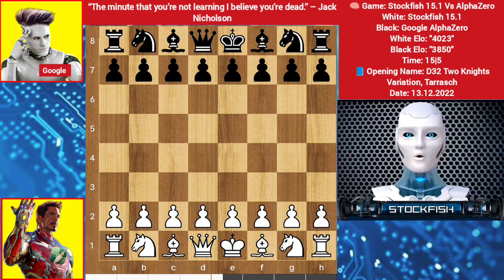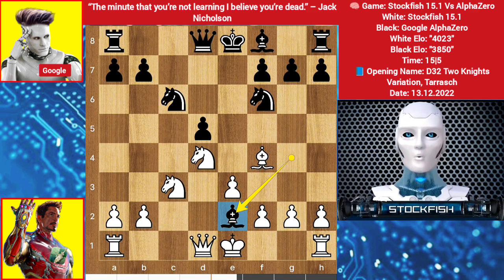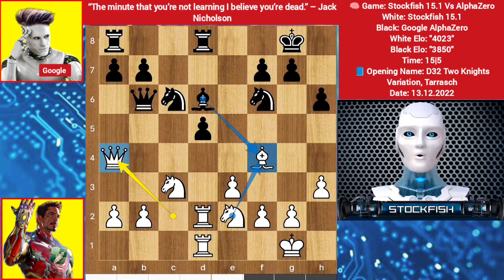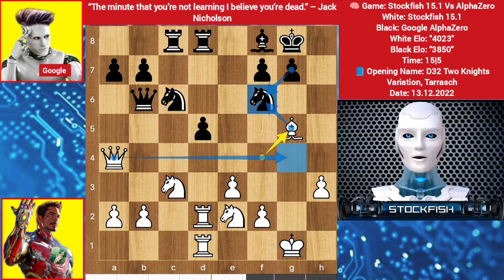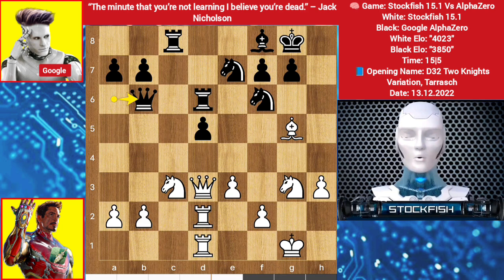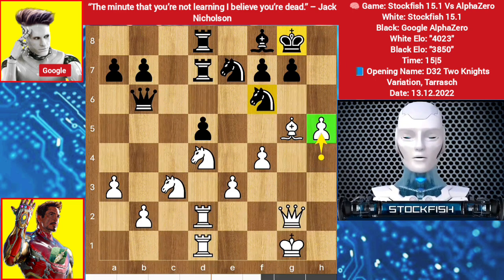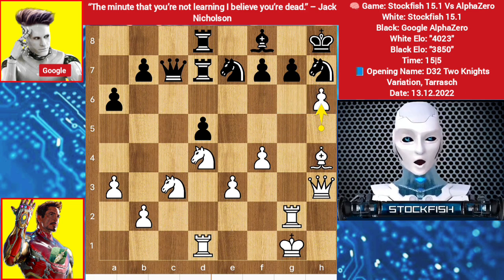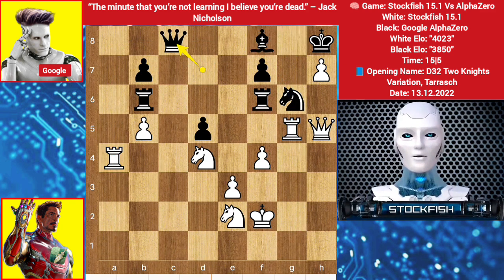Stockfish Teaches Chess Strategies on his own Game Stockfish vs Alpha Zero | Gm chess strategy | AI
Hi Chess Friends Welcome to Stockfish Ai chess channel. I make Stockfish Leela Alphazero Dragon 3 Magnus chess Openings and Tactics Videos. I hope You liked my Video.

Puzzle Answer:
[Event "?"]
[Site "Hastings"]
[Date "1979.??.??"]
[Round "?"]
[White "Barua"]
[Black "Takker"]
[Result "0-1"]
[Category "Deflection"]
[FEN "3r1r2/ppp1b1k1/2n4p/q3P1p1/3p2b1/P2Q1NB1/1PP1NPPP/4RK1R b - - 0 1"]
[ECO ""]
[BlackElo ""]
[WhiteElo "1800"]
[Annotator "MEDIUM"]

1... Rxf3 2. Qe4 (2. gxf3 Bh3 3. Kg1 Qxe1 ) 2... d3 3. cxd3 (3. Qxg4 dxe2
4. Rxe2 Rd1 ) 3... Rfxd3 4. f3 (4. Qxg4 Qxe1 5. Kxe1 Rd1 ) 4... Rxf3 5. gxf3 (
5. Bf2 Bc5 6. gxf3 Bh3 7. Kg1 Qxe1 ) 5... Bh3 6. Kg1 Bc5 7. Bf2 Qxe1 0-1

PGN-

1. d4 d5 2. c4 e6 3. Nf3 c5 4. cxd5 exd5 5. Nc3 Nc6 6. Bf4 Nf6 7. e3 Bg4 8. Be2
cxd4 9. Nxd4 Bxe2 10. Ndxe2 Bc5 11. O-O O-O 12. Qc2 Be7 13. Rfd1 Qb6 14. Rd2 h6
15. Rad1 Rfd8 16. h3 Bd6 17. Qa4 Bf8 18. g4 Rac8 19. g5 hxg5 20. Bxg5 Ne7 21.
Qd4 Rd6 22. Ng3 Qa6 23. Qd3 Qb6 24. h4 Rcd8 25. Qd4 Qa6 26. a3 Ne8 27. Qg4 Nf6
28. Qd4 Nc6 29. Qf4 Re6 30. Nf5 Ne7 31. Nd4 Red6 32. Qg3 R6d7 33. Qf3 Rd6 34.
Qg2 R6d7 35. f4 Qb6 36. h5 Kh8 37. Qh3 Nh7 38. Bh4 a6 39. Rg2 Qc7 40. h6 g5 41.
Bxg5 Nxg5 42. Rxg5 Rd6 43. Qh5 Rf6 44. Kf2 Rdd6 45. Nce2 Rb6 46. b4 a5 47. b5 a4
48. Rdg1 Ng6 49. Rc1 Qd7 50. h7 Bxa3 51. Ra1 Bf8 52. Rxa4 Qc8 53. Ra1 Qe8 54.
Rg3 Rbd6 55. f5 Ne7 56. Qg4 Kxh7 57. Nf4 Rh6 58. Nh5 Ng6 59. Rc1 Qe4 60. fxg6+
Rdxg6 61. Qxe4 dxe4 62. Rh3 Rg5 63. Nf6+ Kg6 64. Rxh6+ Bxh6 65. Nxe4 Re5 66.
Rg1+ Bg5 67. Rxg5+ Rxg5 68. Nxg5 f6 69. Ne4 Kf7 70. Nd6+ Kf8 71. b6 Ke7 72. Nxb7
Ke8 73. Nc5 Kd8 74. b7 Kc7 75. Nde6+ Kb8 76. Nf8 Kc7 77. Nfd7 Kd6 78. b8=Q+ Kd5
79. Qb6 Kc4 80. Qb3# 1-0

2) Follow The Rule number 1 😉